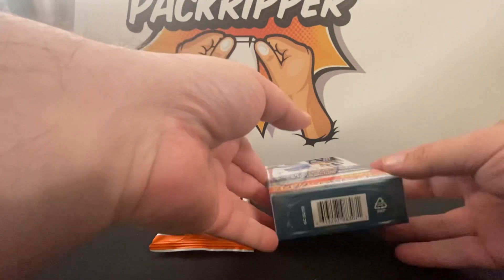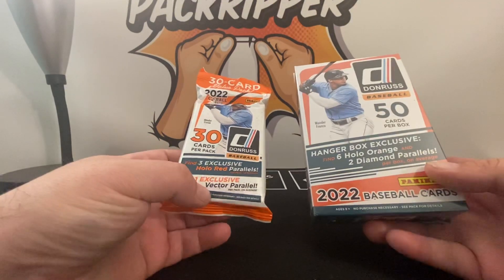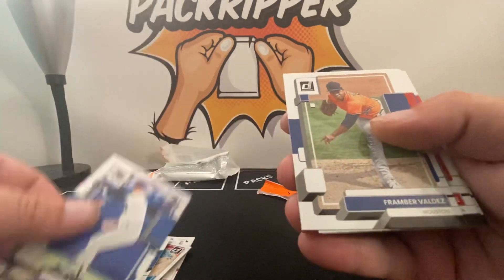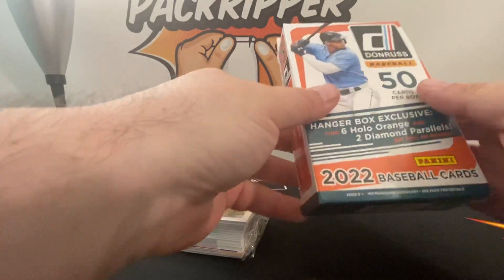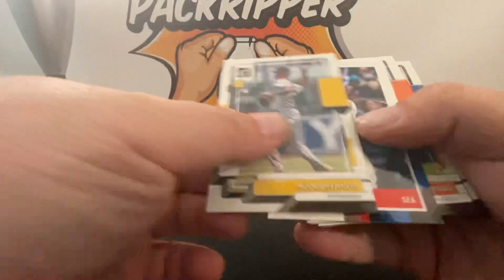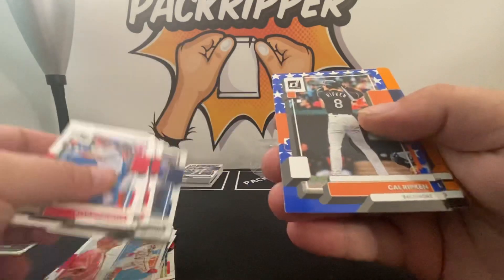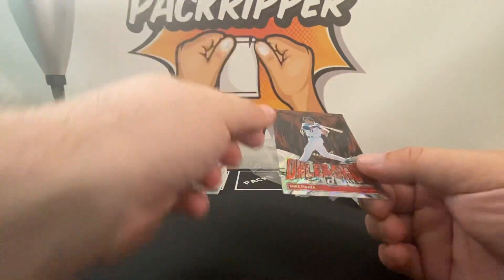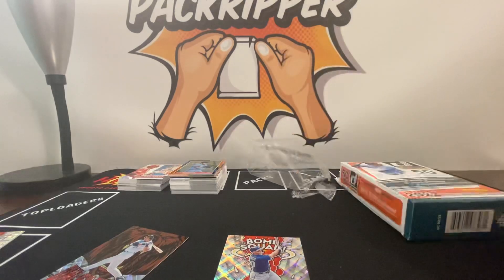2022 Donruss Baseball Retail Hanger Boxes Vs Fat Packs With Mr. Pack Ripper!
2022 Panini Donruss Baseball Hanger Box Versus Fat Pack Video With Mr. Pack Ripper!

If you have any questions or feedback about the channel please feel free to drop it in the comment section below. I reply to all comments!

If you are interested in seeing the comparison box video I mentioned in this video you can find that

[GIVEAWAY INFO]: Giving away 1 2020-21 Panini Prizm Basketball Mega Box to a random subscriber once we reach 1000 subscribers.

Thank you & I hope you enjoy the video!